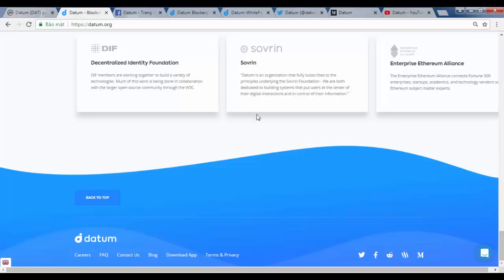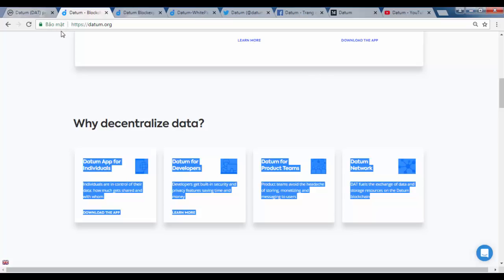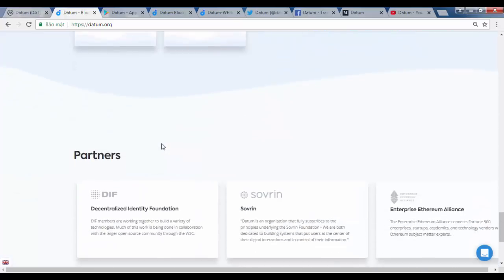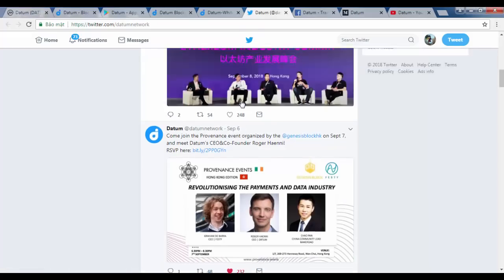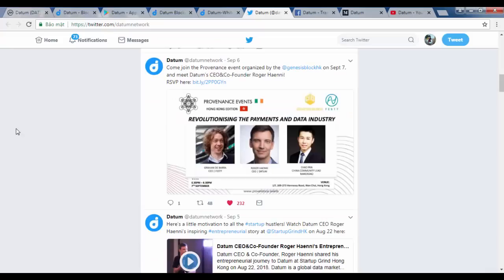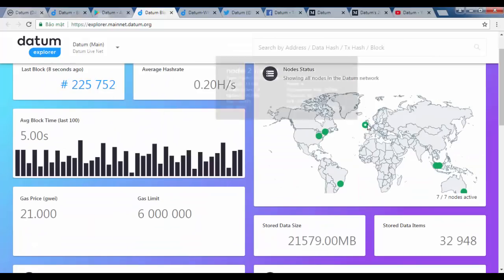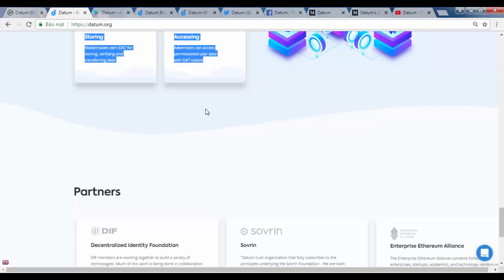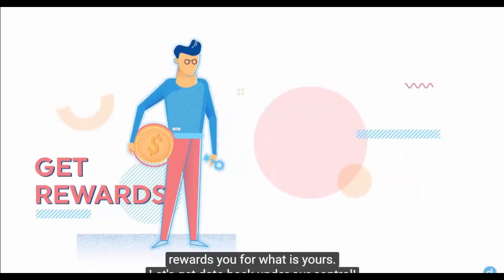Datum project - Best ICO 2017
Datum Blockchain data storage and monetization powered by DAT - Data Access Tokens. Data is the new Oil. Datum is creating a global data exchange by turning data into tradeable commodities. Powered by Ethereum, BigchainDB and IPFS.
Author:
Bounty0x username: @hunghm